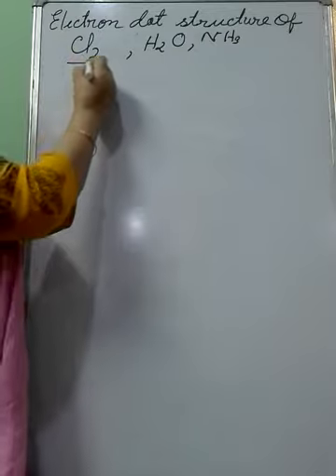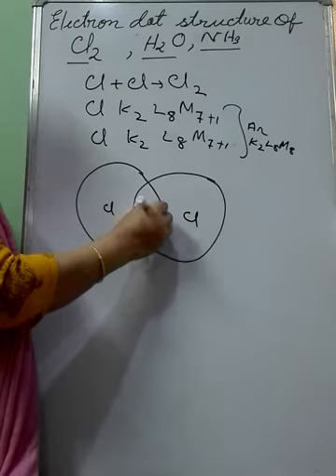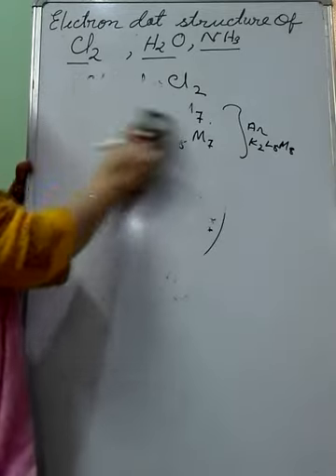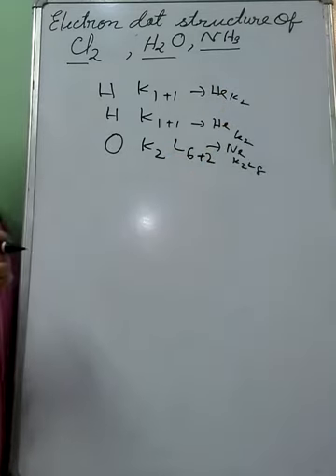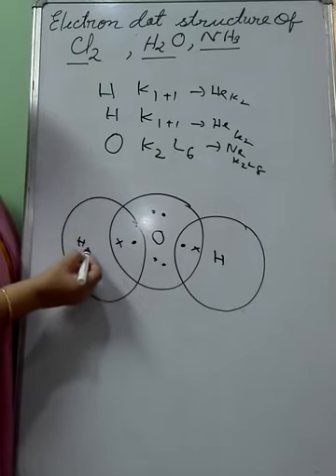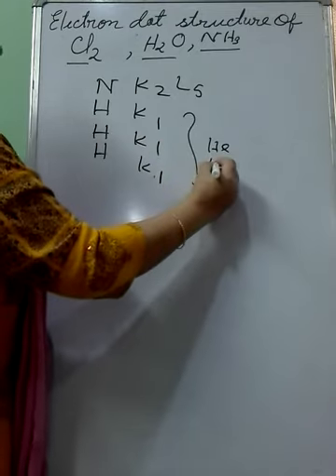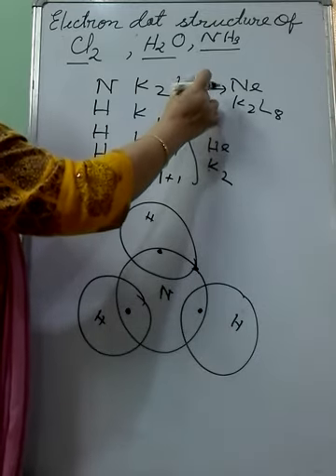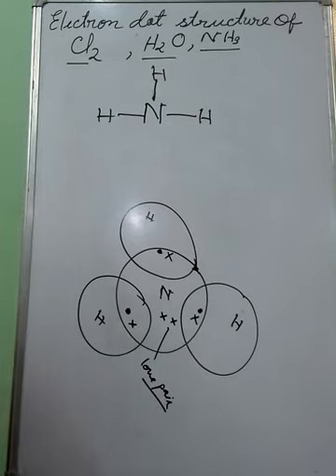ELECTRON DOT STRUCTURE OF Cl2, H2O & NH3 CLASS-X